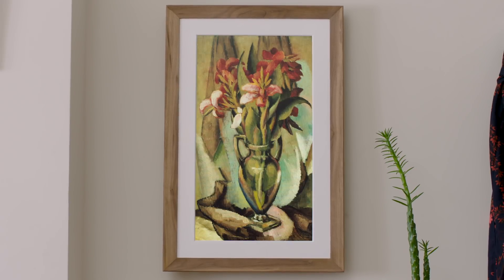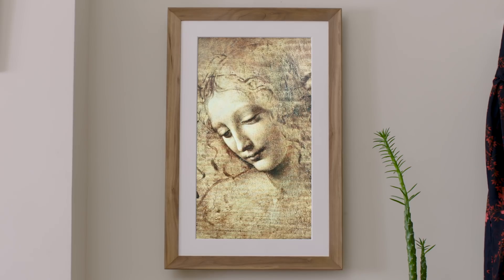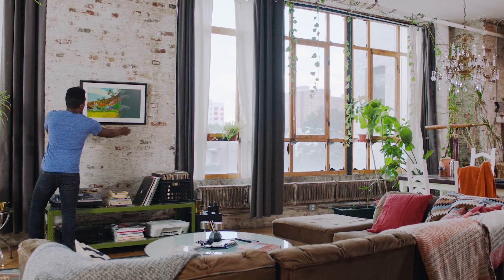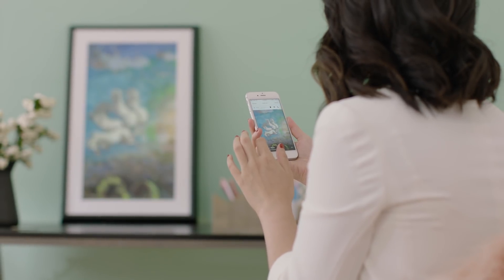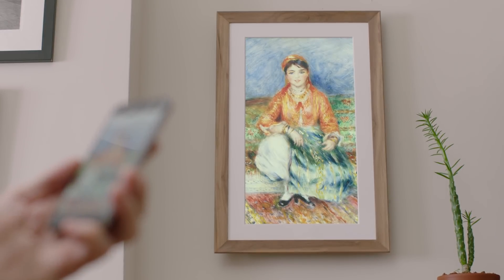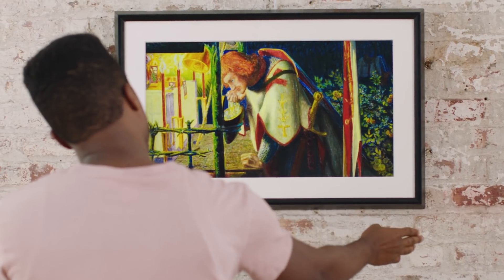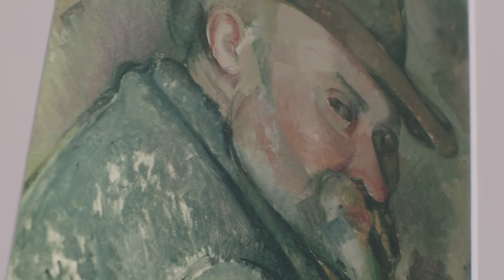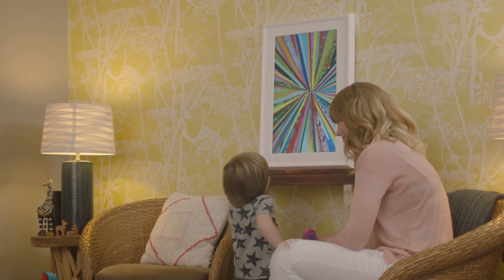Meural Canvas Features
Take an in-depth look at what's new with the new generation of Meural Canvas.